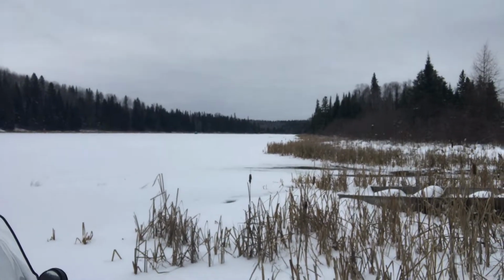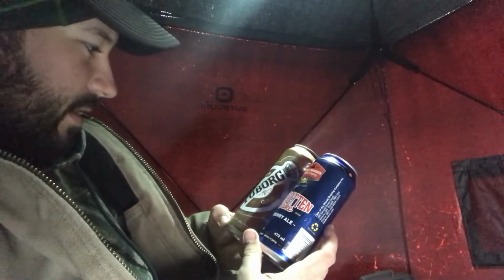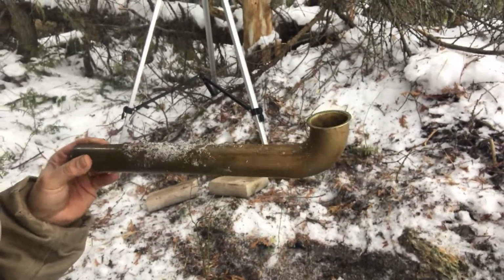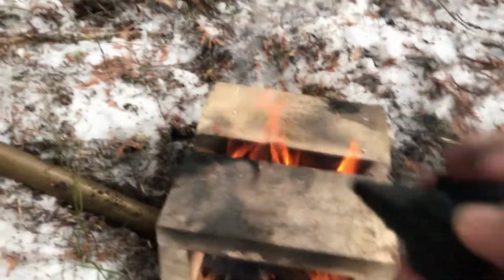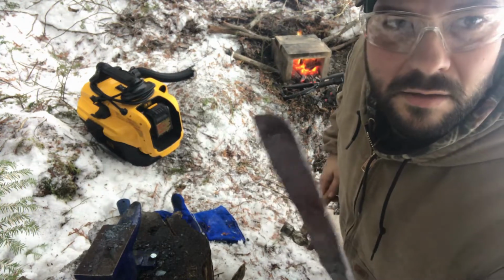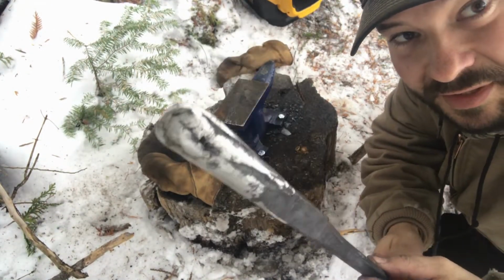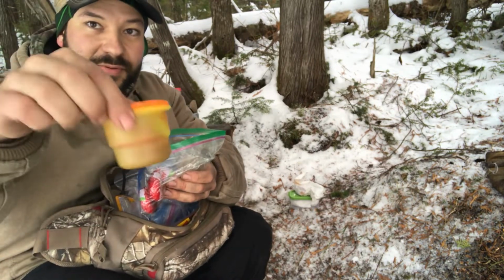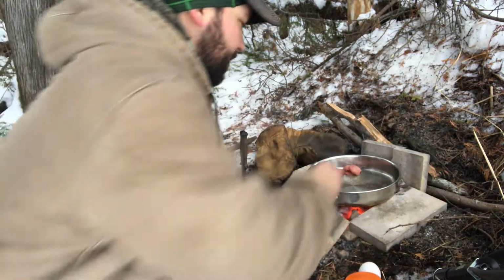WINTER BUSH FORGE SPOON BIT AT SMALL LAKE ICE FISHING 2018 NORTHERN ONTARIO-PULLING SNOW COACH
CAMP HUNT FISH BUSHCRAFT SUVIVAL+MAKE STUFF-ALL up here in the North of Ontario...